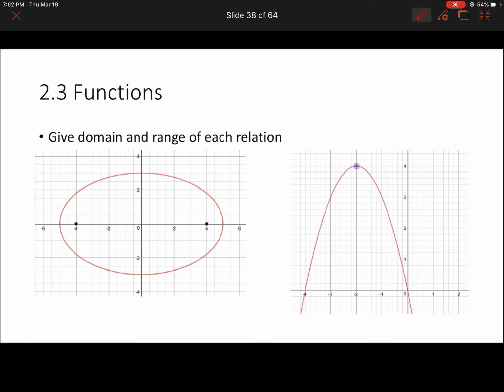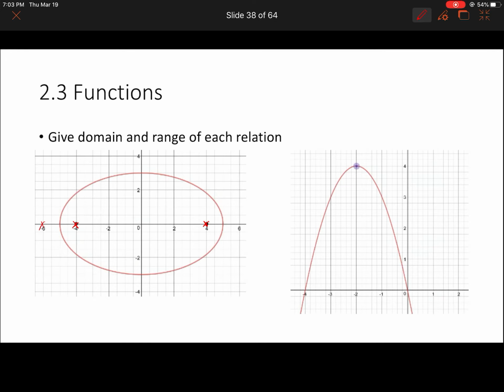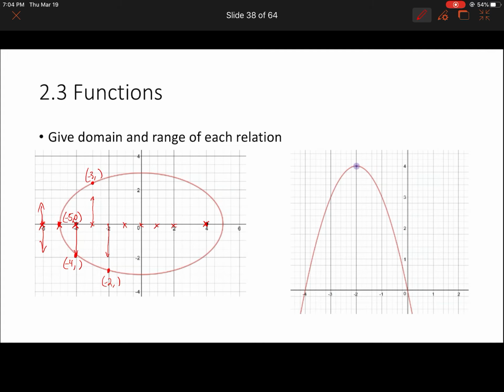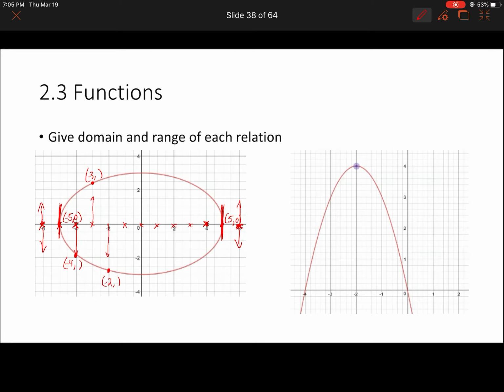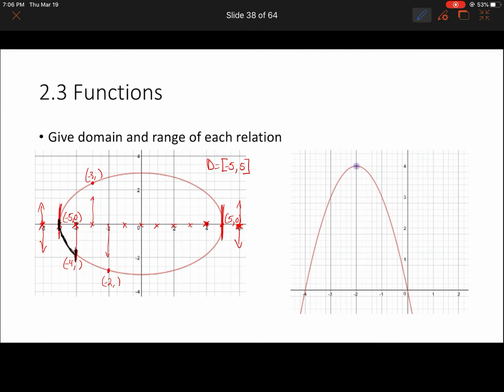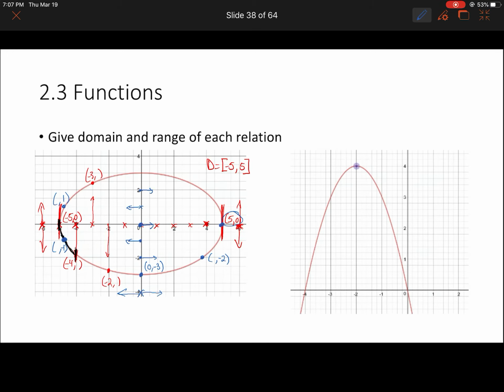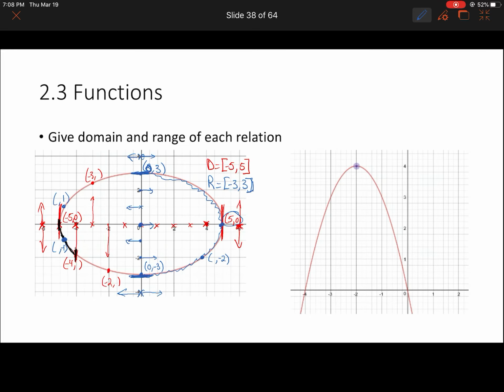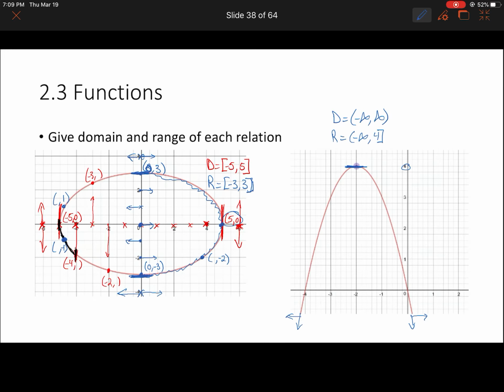March 21, 2020